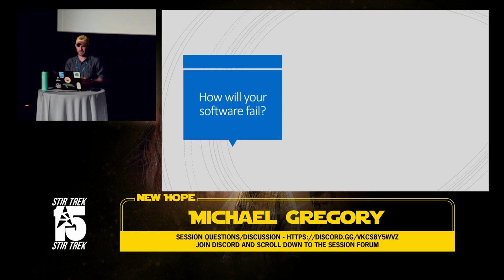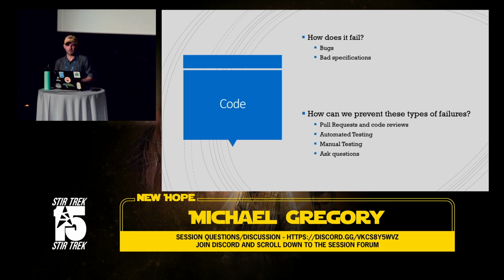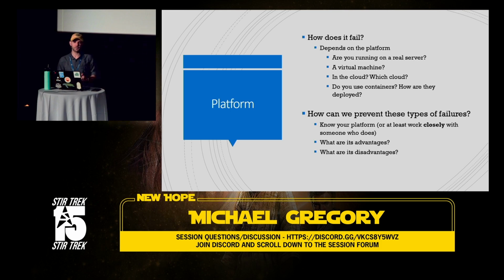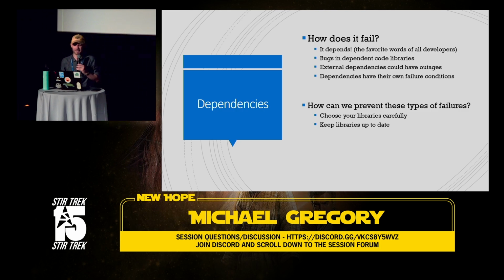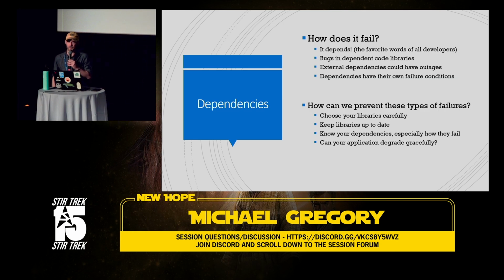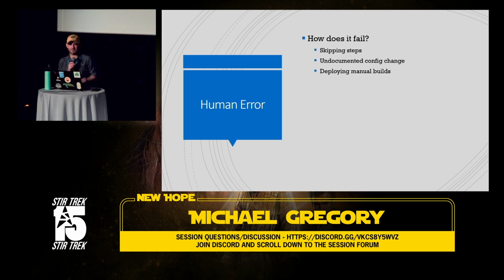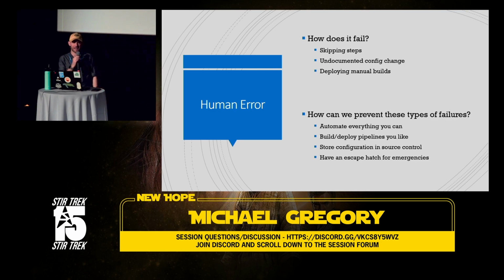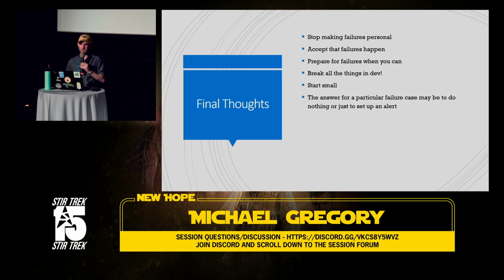Is Your Software Going to Fail? - Stir Trek 2024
Michael Gregory

No matter how hard we try, our software doesn't always behave the way we expect. Our applications will inevitably fail, sometimes in spectacular ways. Not all failures are our fault, but we can prepare for many problems, even the external ones. In this talk, we'll consider various reasons our apps might fail, ranging from bugs to the hosting platform. Every application will have its own set of failure conditions that should be considered. I'll challenge you to think about how you can make your application more resilient while sharing examples of how I prepare for failure in the distributed systems I manage.